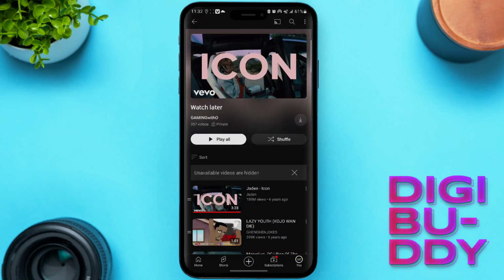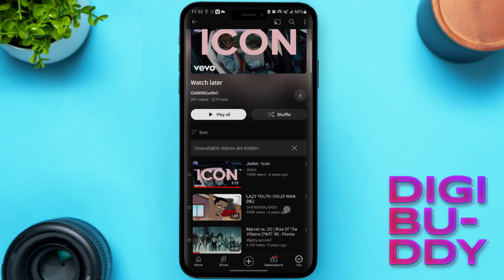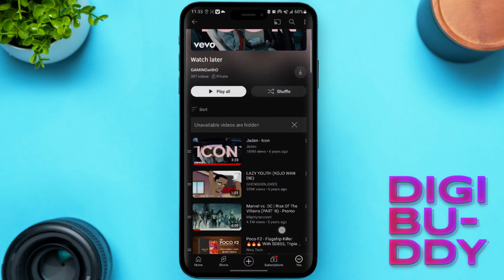Can I Delete All My Watch Later Videos at Once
Are you wondering if you can delete all your Watch Later videos at once? Find out in this video tutorial! Say goodbye to endless scrolling and free up your YouTube queue with this handy tip.